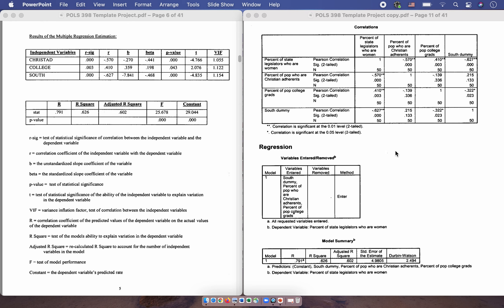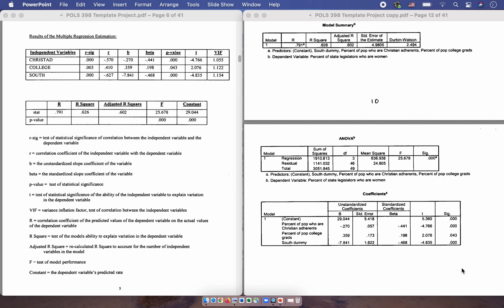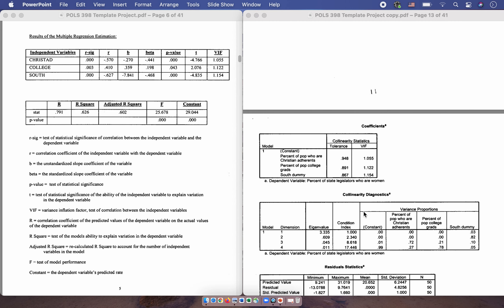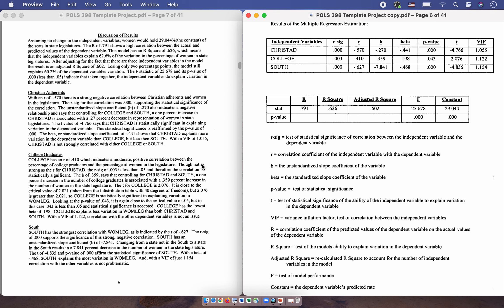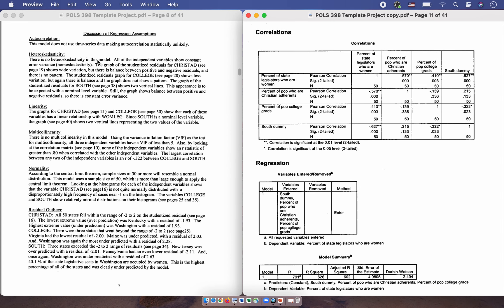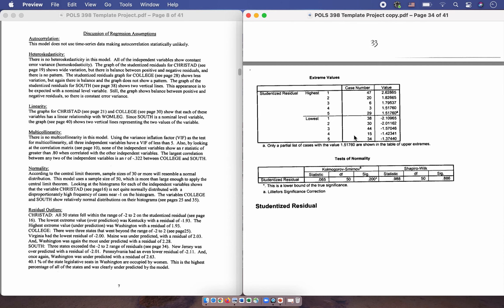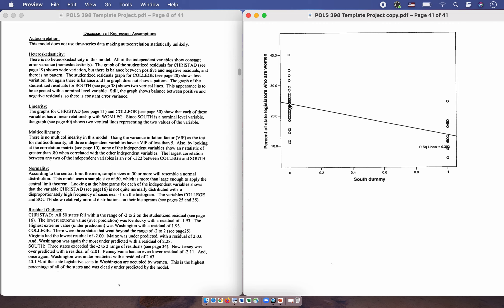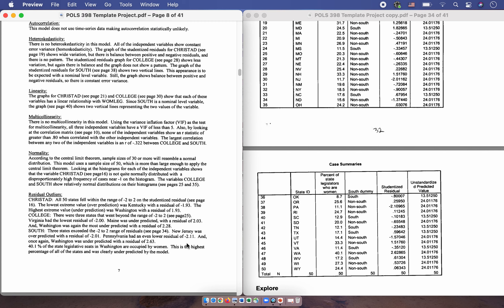POLS 398 Podcast 9 Interpreting Regression Output